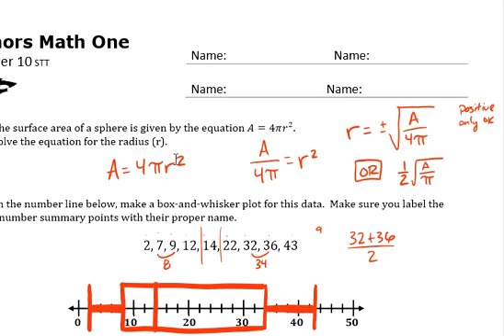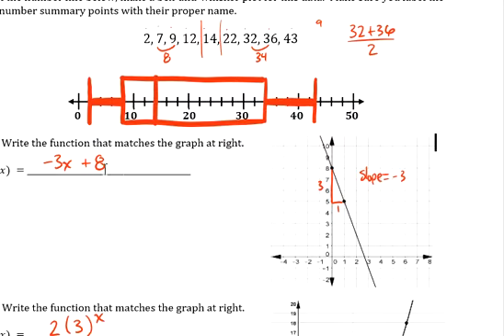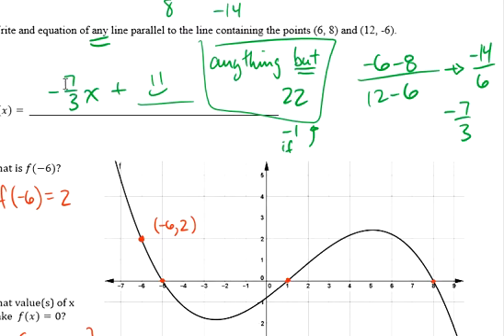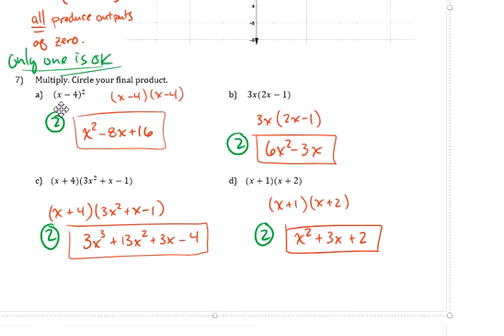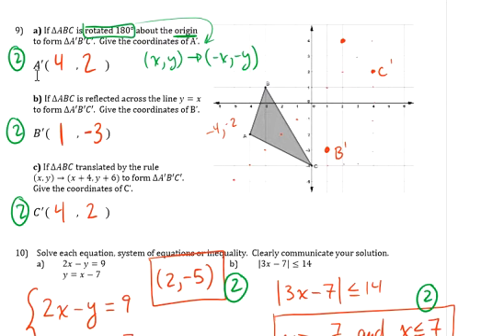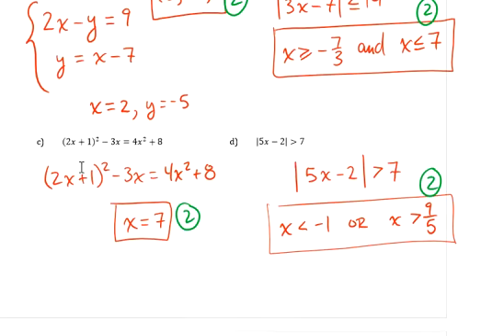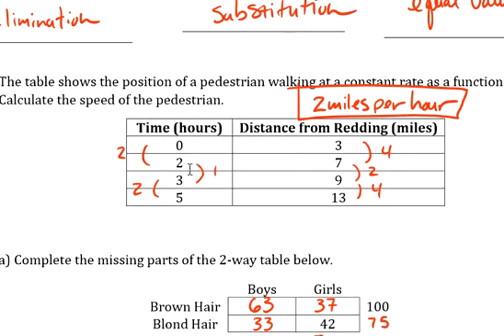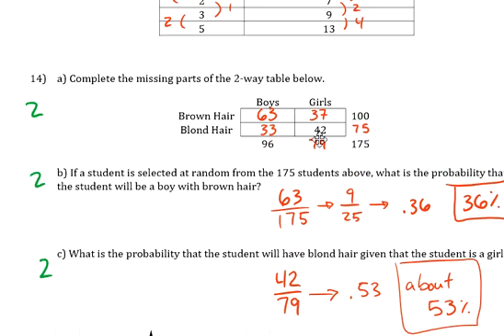H Chapter 10 STT 2016 17